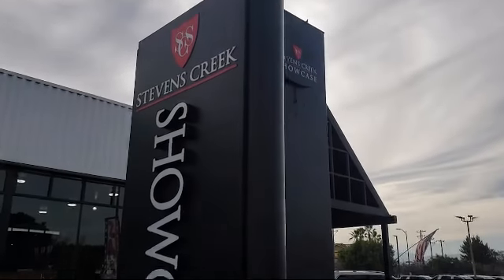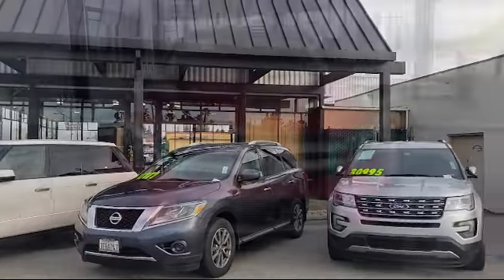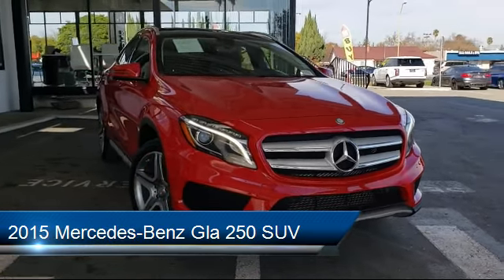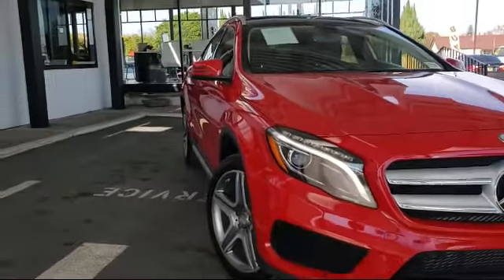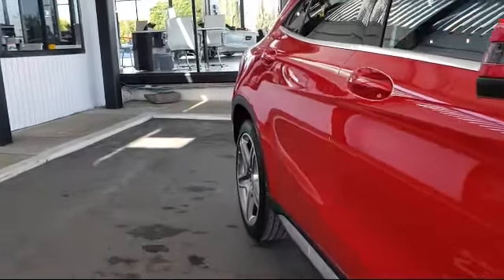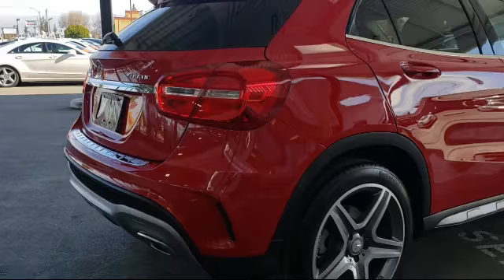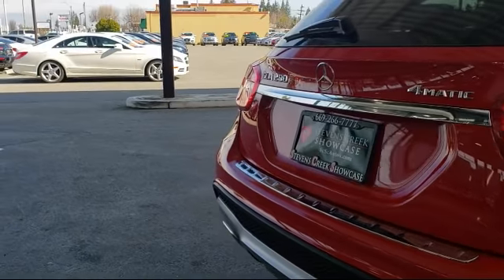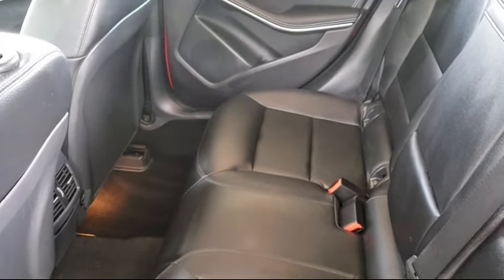2015 Mercedes-Benz Gla 250 SUV San Jose Santa Clara Sunnyvale Campbell Palo Alto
2015 Mercedes-Benz Gla 250 SUV Stock Number: Z446 Vin:WDCTG4GB2FJ033165.